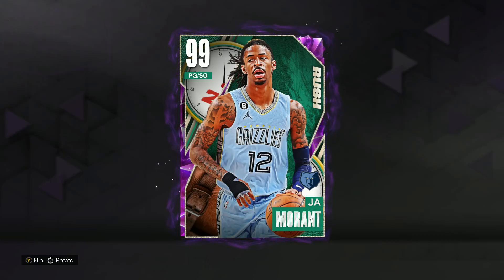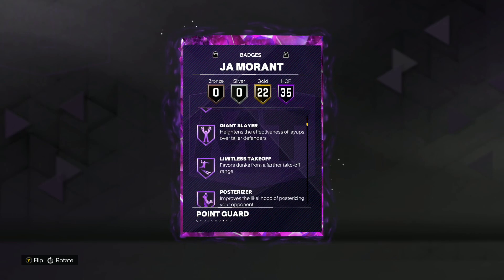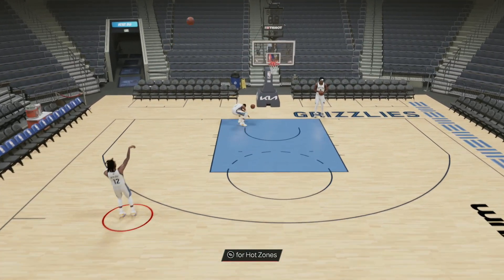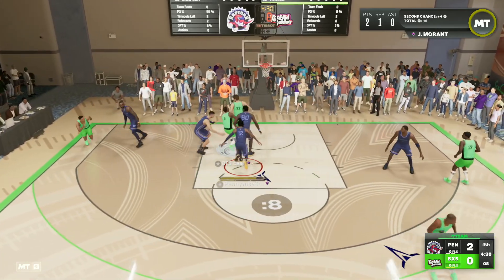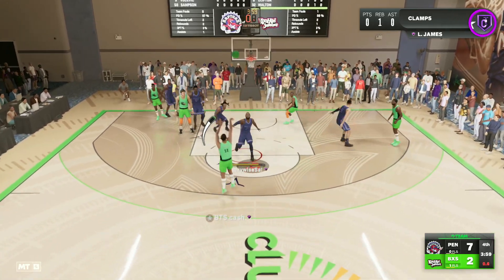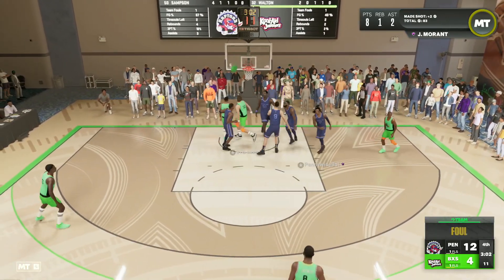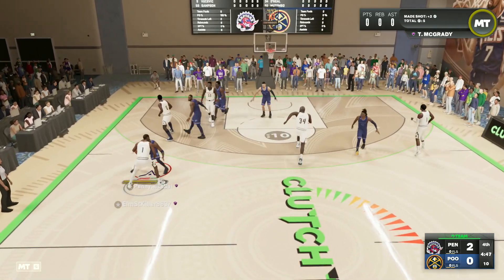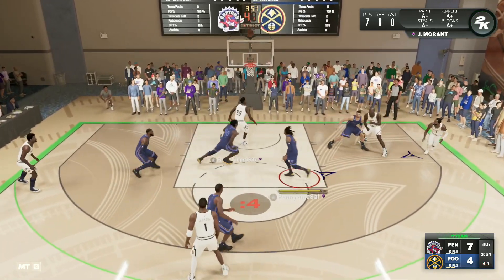DARK MATTER JA MORANT GAMEPLAY! JA WICK IS HERE IN NBA 2K23 MYTEAM!!